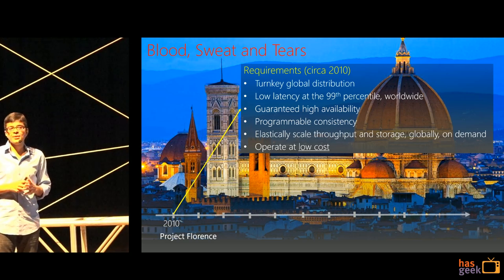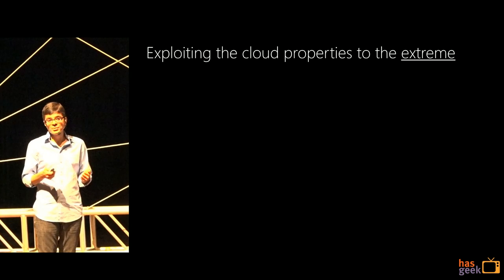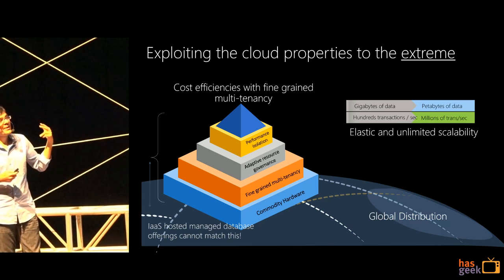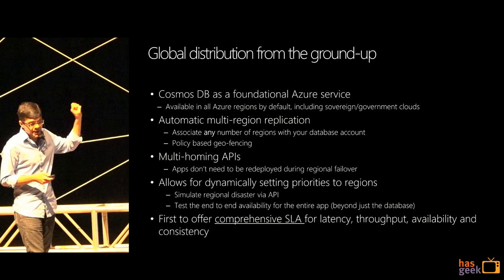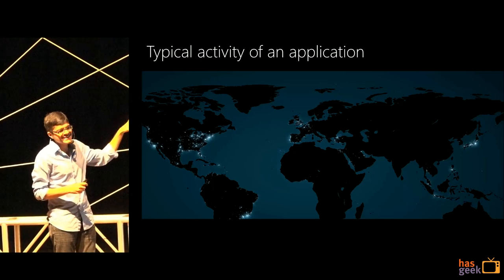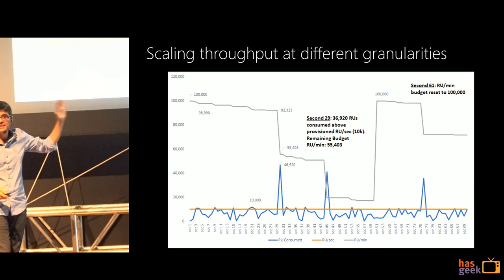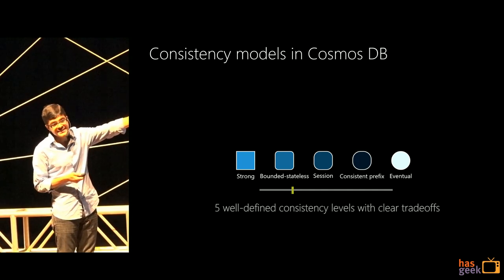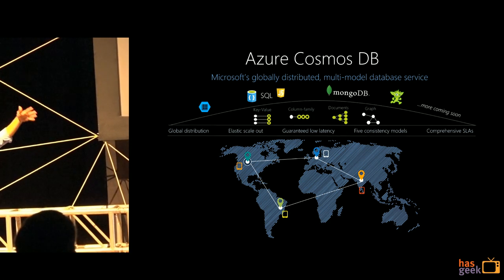Lessons from building a globally distributed service: Dharma Shukla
Dharma and his team have spent past 7 years to build Azure Cosmos DB - a massively scalable, multi-tenant, globally distributed database service from the ground up. The system they have built is currently operating across more than thirty-four geographical regions, managing hundreds of petabytes of indexed data, and serving 100s of trillions of requests every day from thousands of customers worldwide. The database system allows developers to elastically scale both, throughput and storage across any number of geographical regions on a single table. The service offers guaranteed single-digit millisecond low latency at 99the percentile, 99.99% high availability, predictable throughput, and multiple well-defined consistency models. The system is able to offer comprehensive SLAs for latency, availability, throughput, and consistency and is used extensively within Microsoft and is available to external Azure customers since 2015. In this session, Dharma will describe the internals of the system design and various design trade-offs they had to make. He will also share his experiences from operating a globally distributed database service worldwide and maintaining comprehensive Service Level Agreements (SLAs).